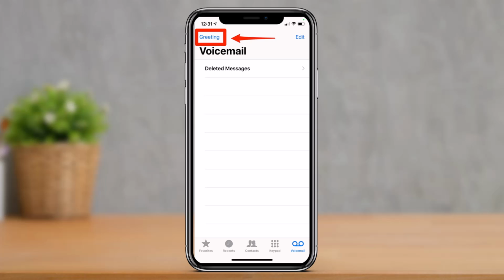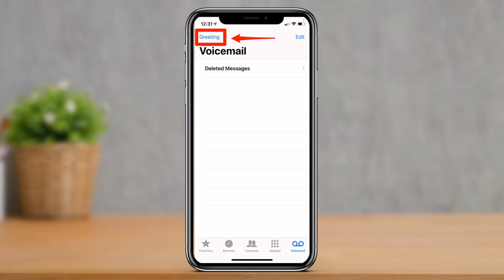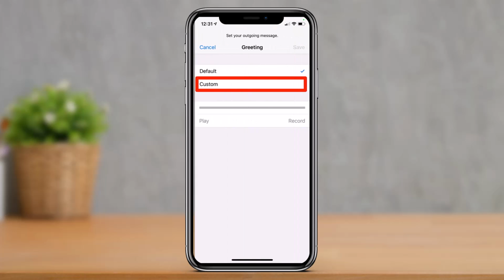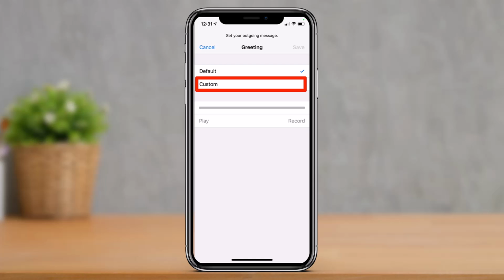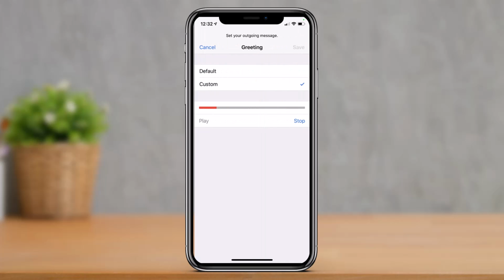How to Set Up Voicemail on iPhone !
In this tutorial video, I will quickly guide you on how you can set up voicemail on iPhone. So make sure to watch this video till the end. We try to be responsive to as many questions as possible.

Follow the below steps:
1) Launch the Phone app
2) Tap on the Voicemail icon
3) Tap on Greetings from the top
4) Choose Custom or Default
5) Record your voicemail
6) Stop and Save it
7) This way, you can set up voicemail on your iPhone.

~Timestamps:
0:00 Introduction
0:22 How to Set Up Voicemail on iPhone
1:40 Conclusion